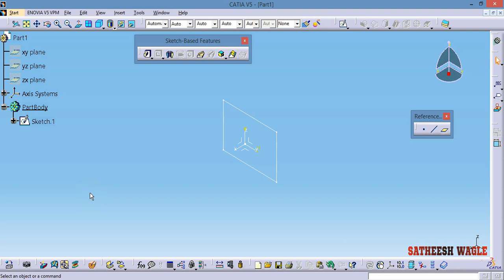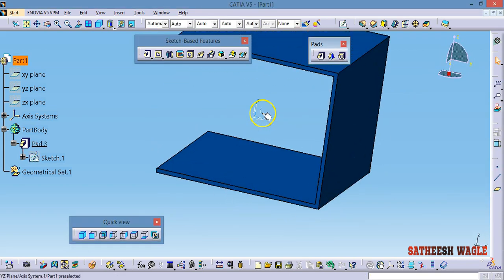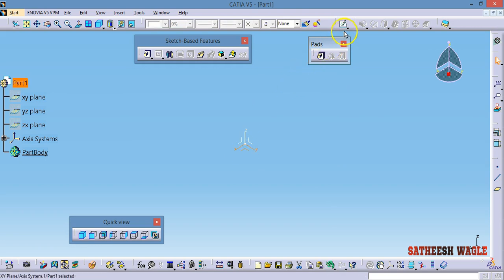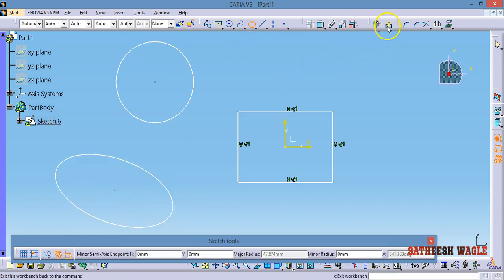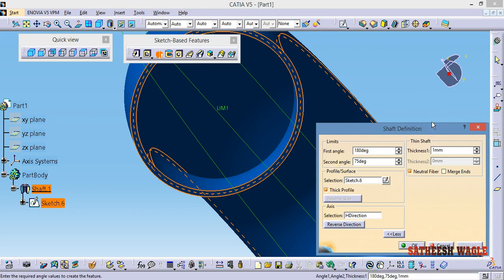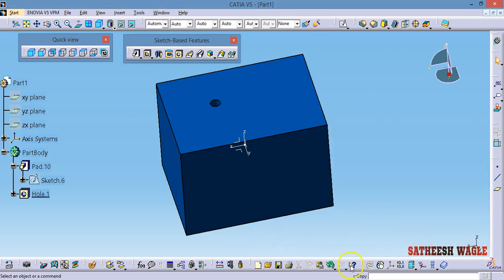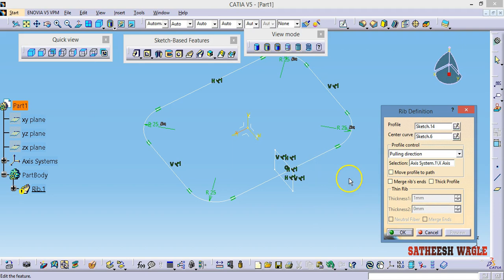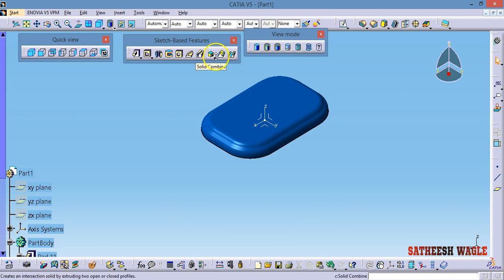Part Design 02